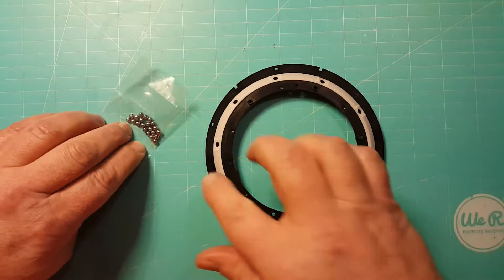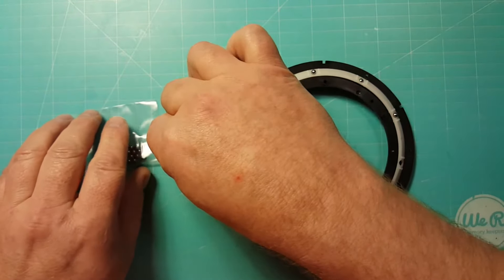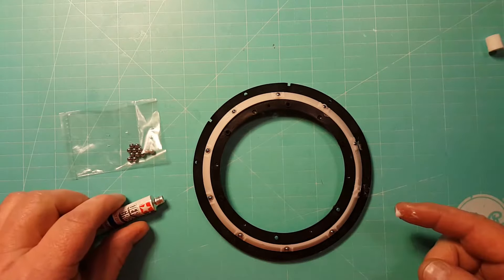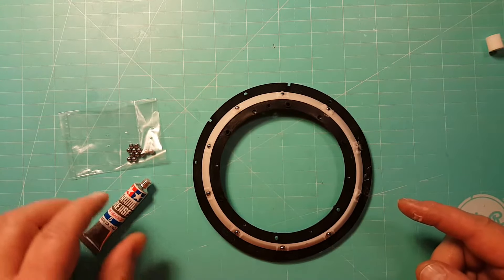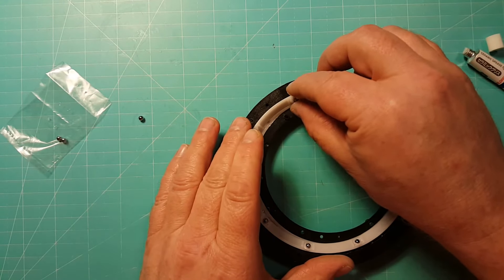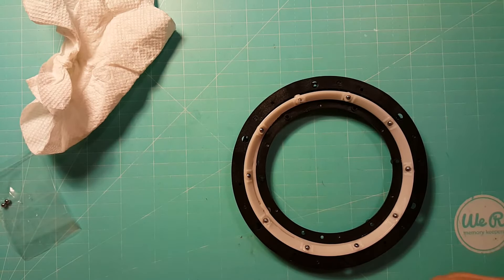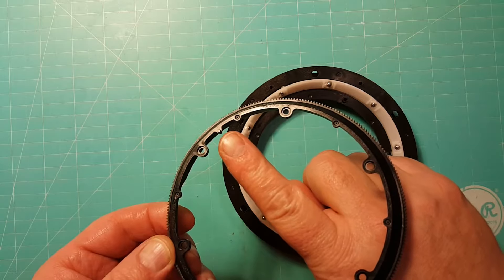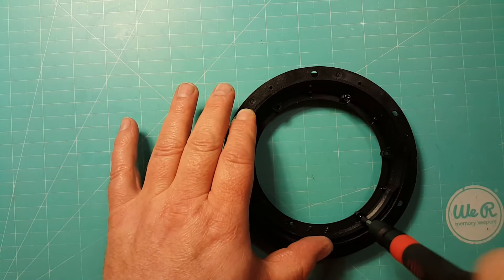Tamiya M1A2 rc tank build series part2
Building of the turret race ring